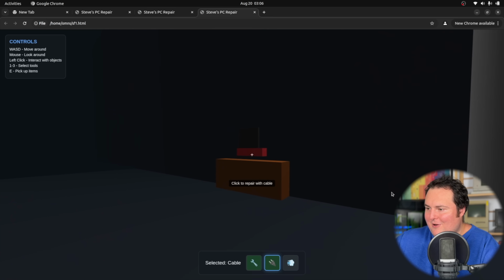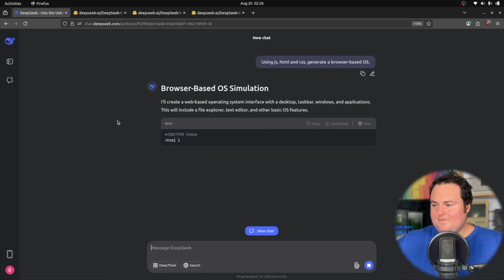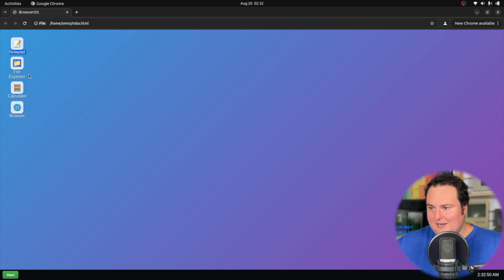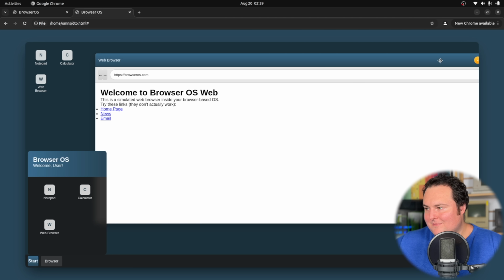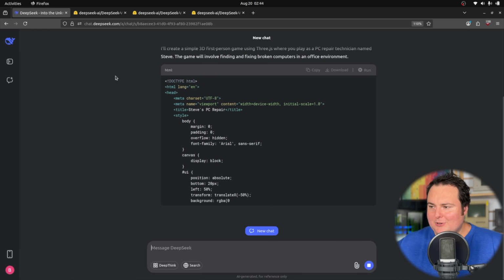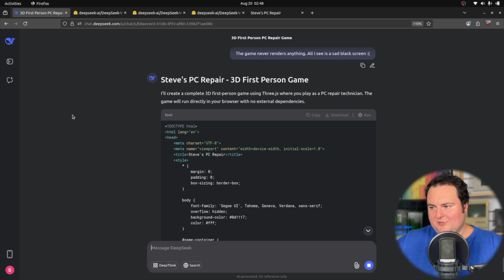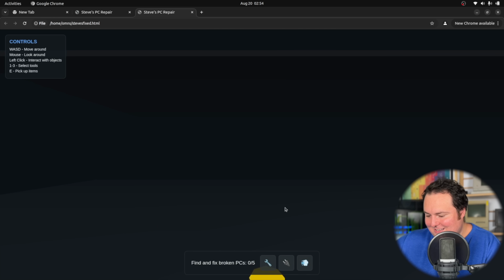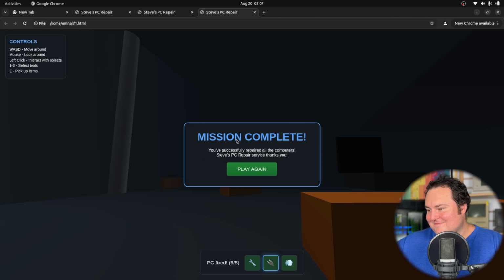DeepSeek V3.1 First Test – Is This The BEST Open Source LLM?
Timestamps:

00:00 - Intro
00:32 - First Look
01:53 - Browser OS Test
05:02 - DeepThink Browser OS Test
07:51 - Roleplay Test
08:45 - Bijan Mindreads DeepSeek
09:30 - Steve’s PC Repair FPS Game
10:57 - Second Try
13:15 - DeepThink Game Fix Test
13:45 - Fantastic Game Result
15:59 - Closing Thoughts

In this video, we take a first look at the newly released DeepSeek V3.1 model. We begin by reviewing its empty model card and briefly touch on some of the ongoing community debate around whether this update should be included in the official online chat interface.

We then put DeepSeek V3.1 through a variety of reasoning and creativity tests, both with and without DeepThink enabled. These include a browser-based operating system simulation, a roleplay challenge, and a fully generated 3D first-person game. The results — particularly after some debugging — were unexpectedly impressive.